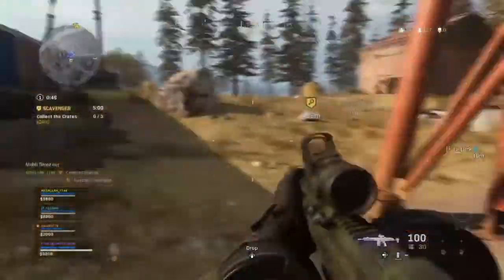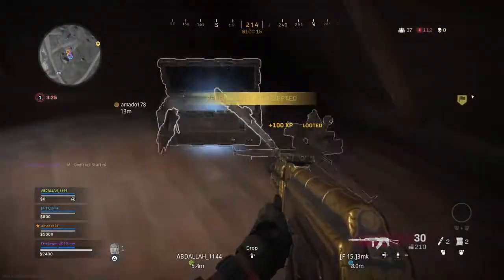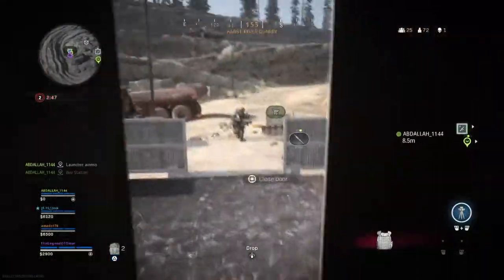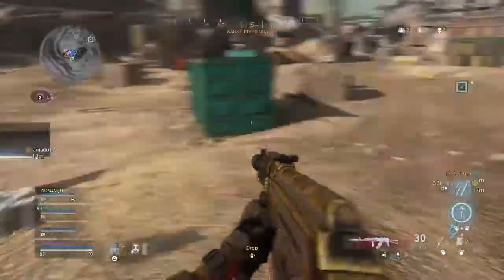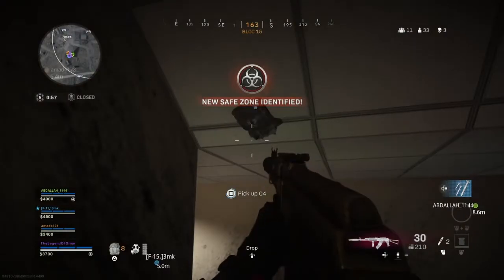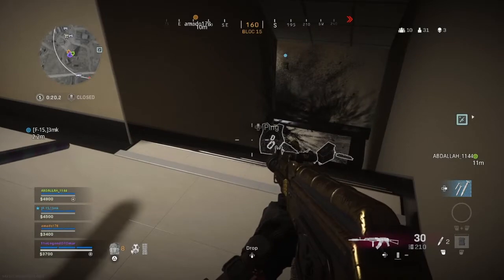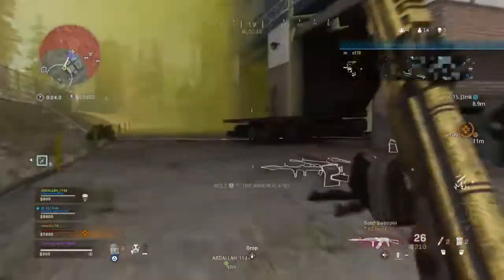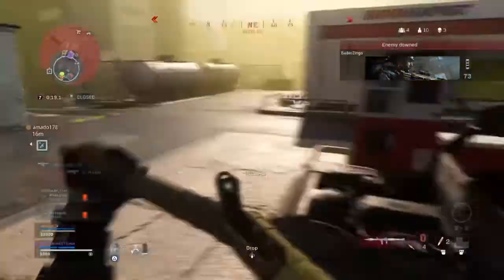THE GREATEST ENDING IN WARZONE HISTORY BY TheLegendOfOmar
What an Ending